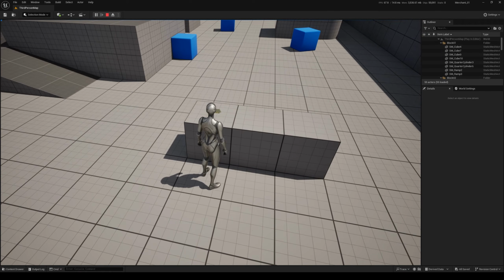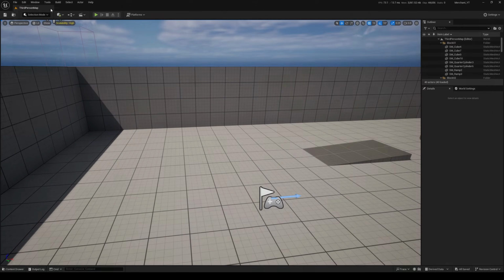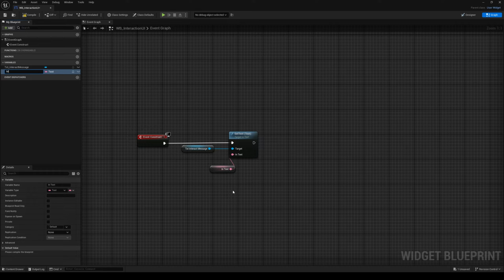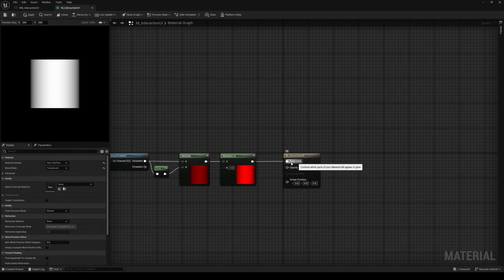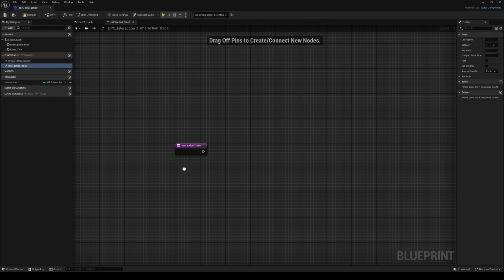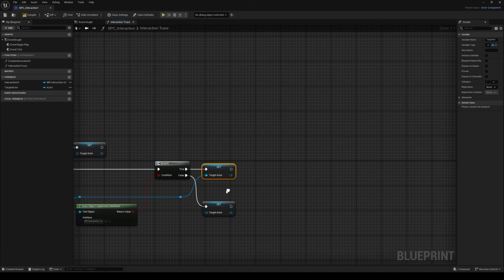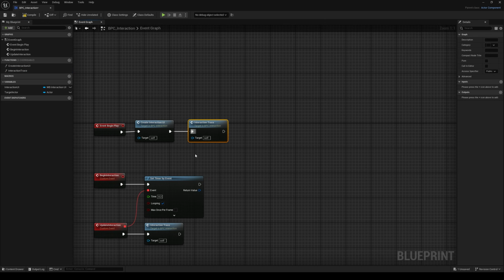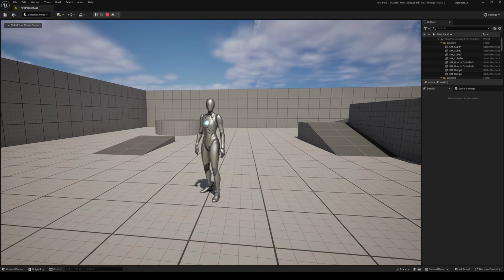Merchant Tutorial Part 1 (Interaction) - Unreal Engine 5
💬DESCRIPTION💬
In this merchant series, part 1 will teach you how to create an interaction system.

⌚TIMECODES⌚
0:00 - Demo
1:21 - What you'll need
1:32 - Inputs
2:37 - Interaction UI
7:33 - Interaction Component